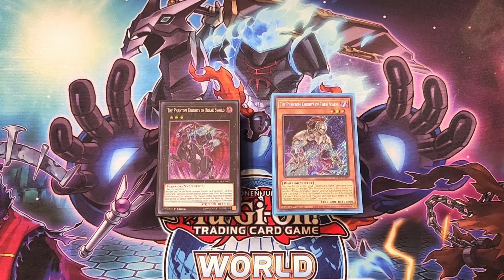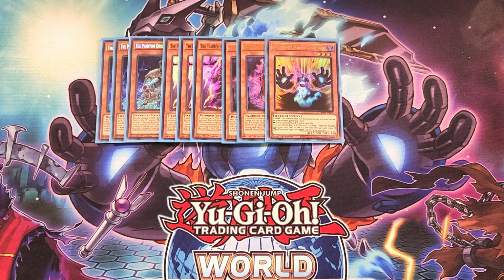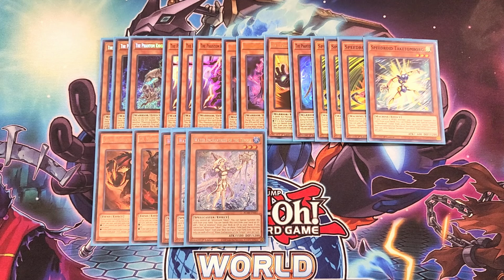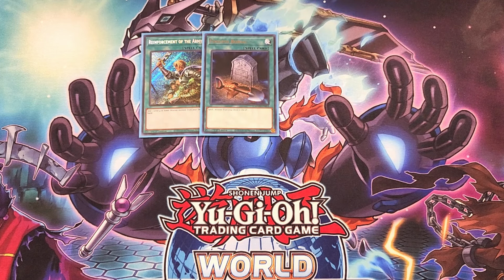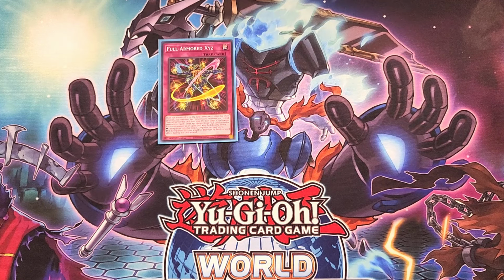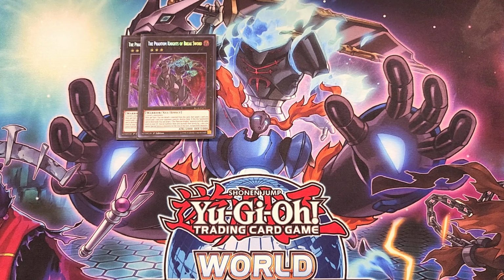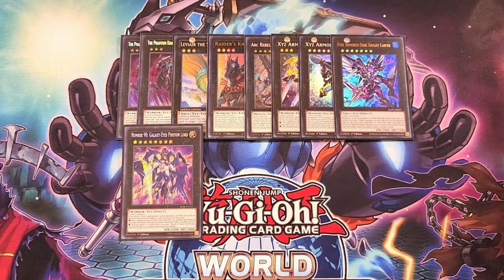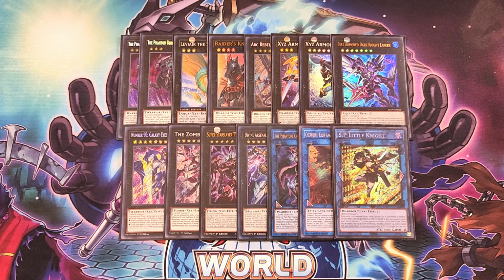PHANTOM KNIGHT DECK PROFILE (OCTOBER 2024) YUGIOH!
PATRONS:
TIER: DARK ARMED ANNIHIATION DRAGONS!
Terverion

Gloomba331
Izzy
Meli The Honeybee
Zak Cowell

KingJackGames

Awalt
Gloomba
Santiago Pita